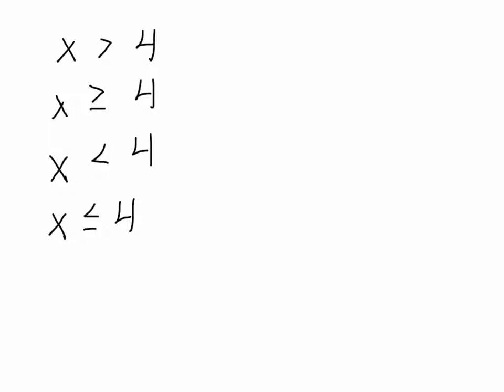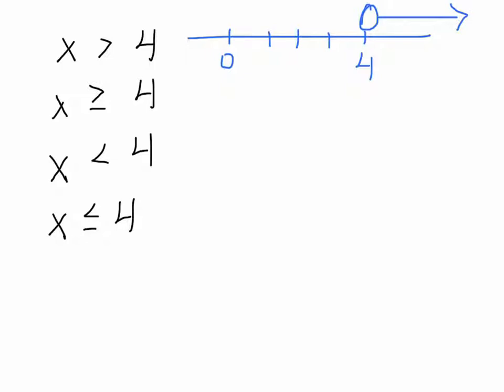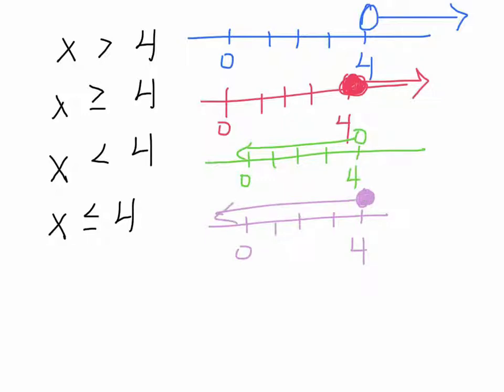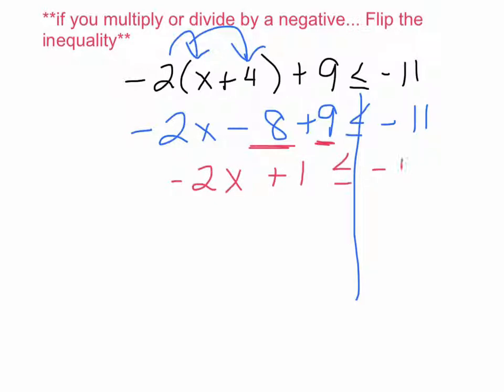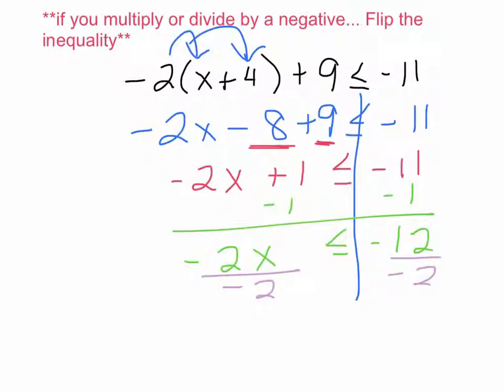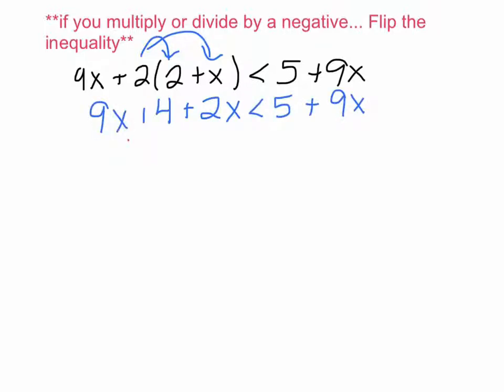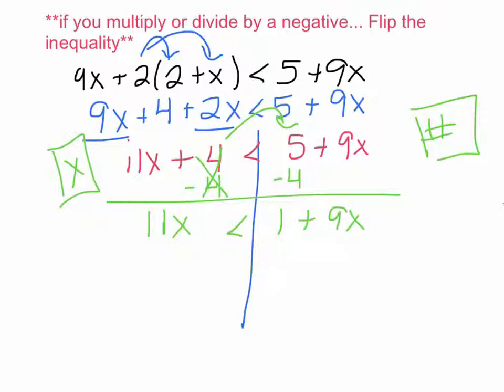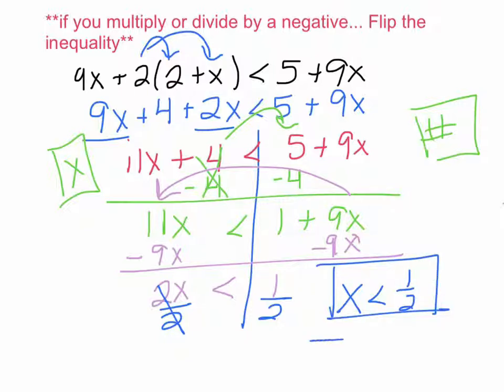1.5 solving inequalities (eSchool alg3)